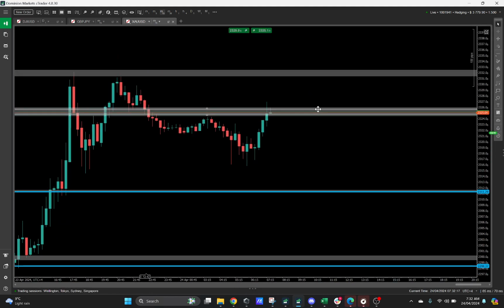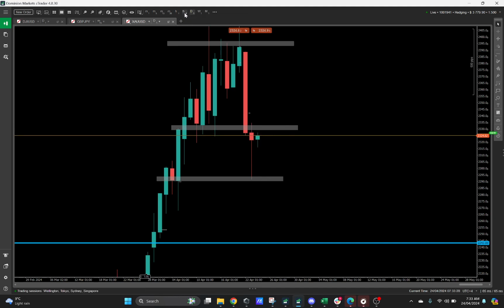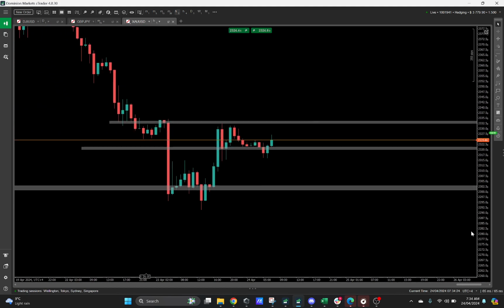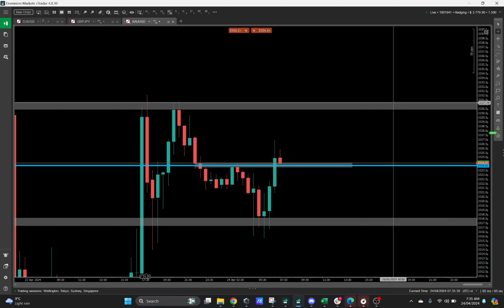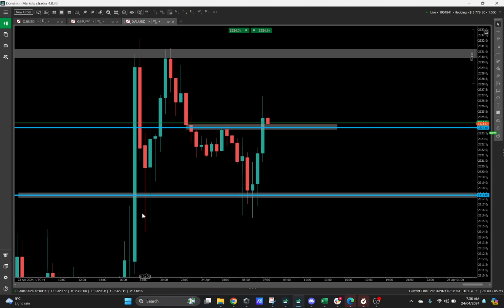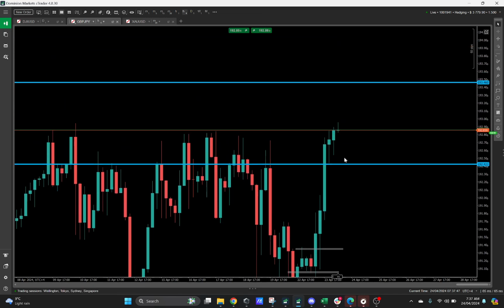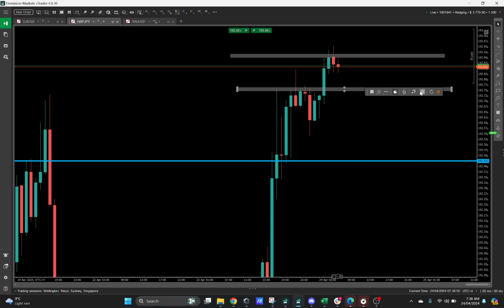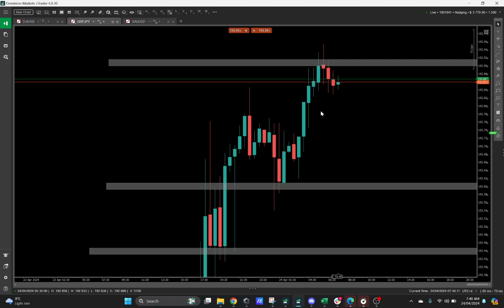Breakdown 24th April GOLD - GBPJPY (05:20)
Share and discuss trading ideas with fellow traders.
We offer a wealth of resources, including free courses (Market Fluidity and SRC), course PDFs, simulations, Soft4FX Forex simulator, Twitter and IG trades of Raja, our personal trades, setup-wise snapshots, and psychology-related short videos from Raja. Everything you need is available in our pinned messages. Don't miss out!